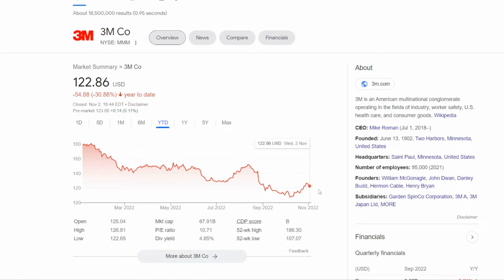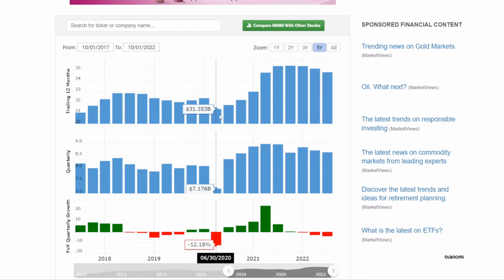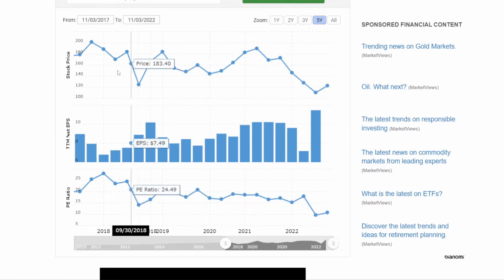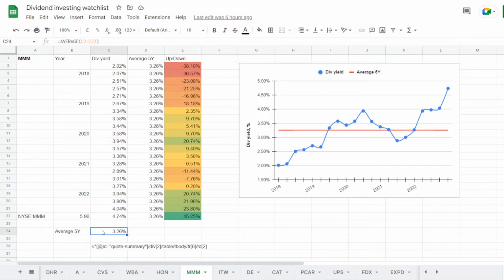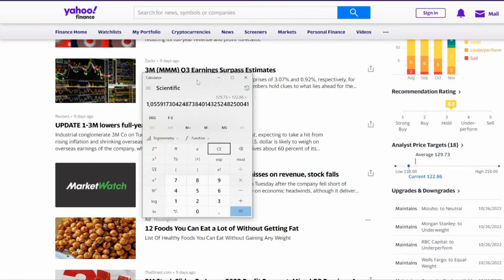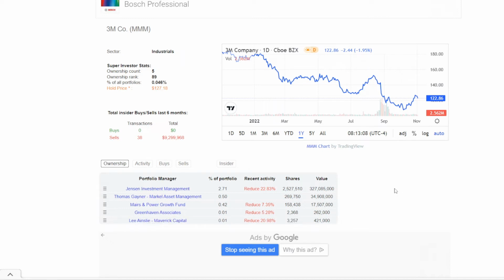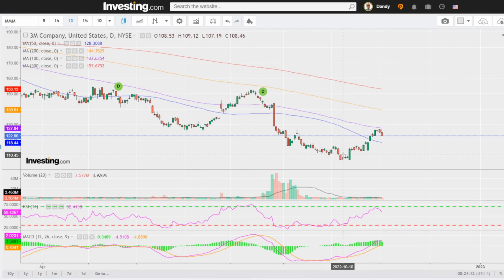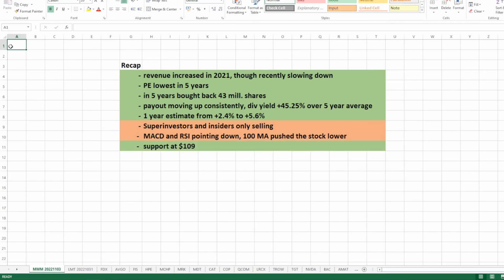MMM stock analysis | Industrial stock to BUY | 3M fundamental analysis | Is MMM a BUY?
📌 In this video I have analyzed one of the largest stocks from the specialty industrial machinery industry: 3M (MMM). First we will take a look into financials and fundamental ratios. Then we check analyst expectations and what superinvestors are doing with their holdings in it. After that we turn attention to the technicals of the price chart. And lastly make a quick recap of everything that we found.

📼 Video contents:
00:00 MMM
01:19 Revenue
02:15 PE ratio
03:19 Shares outstanding
04:28 Dividend investing watchlist
05:54 Analysts expectations
06:59 Superinvestors and insiders
08:11 Technical analysis
09:52 Recap
11:05 Portfolio
11:35 Video suggestions